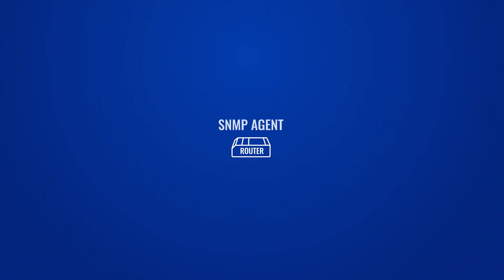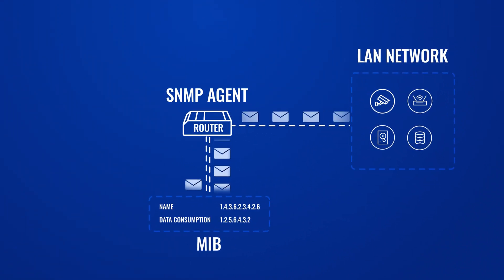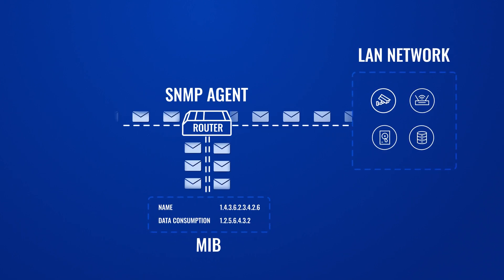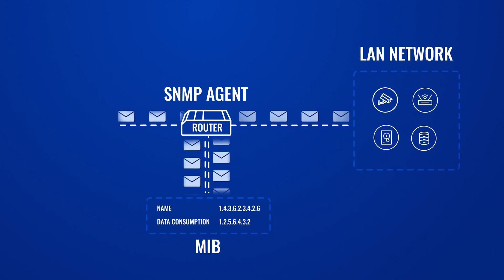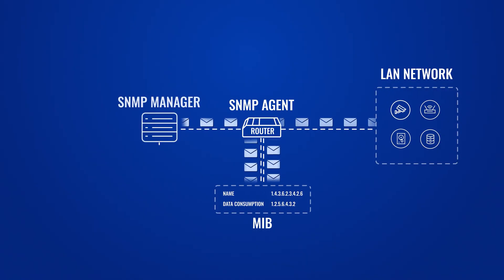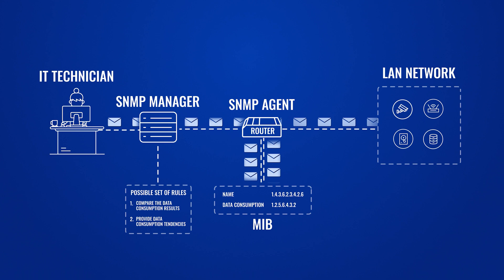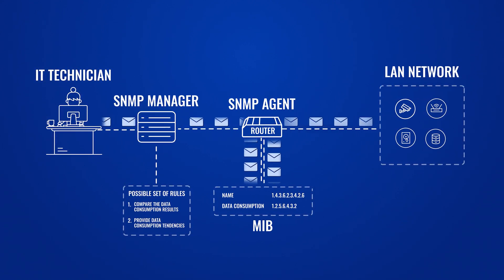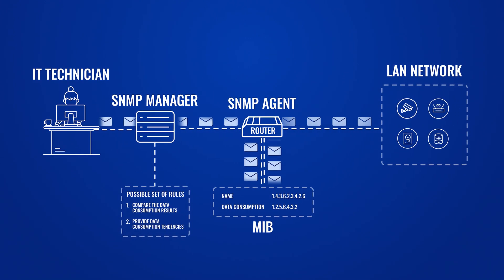Understanding SNMP Agents & Managers: A Complete Guide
In this video, we're diving into SNMP (Simple Network Management Protocol), a crucial tool in networking. You'll learn what SNMP is, the role of Agents and Managers, how they interact with devices like routers, gateways, and servers, and the importance of real-time network monitoring.